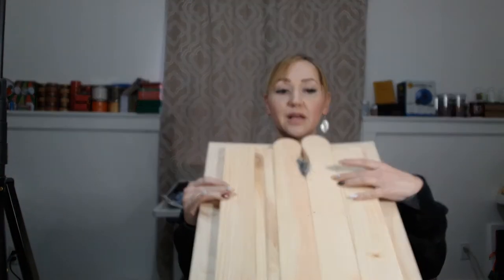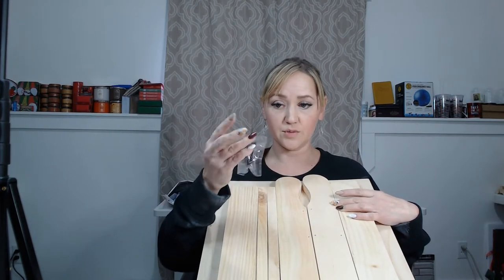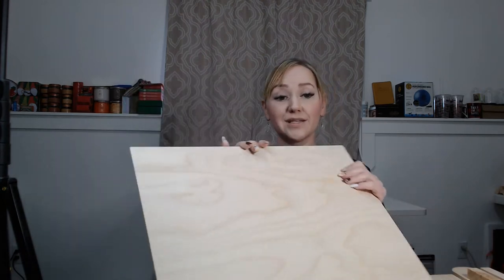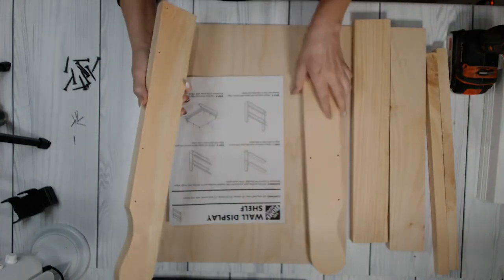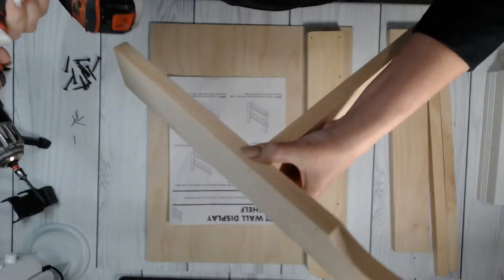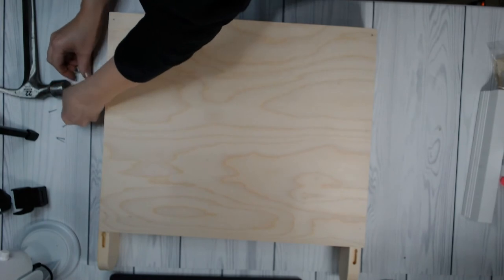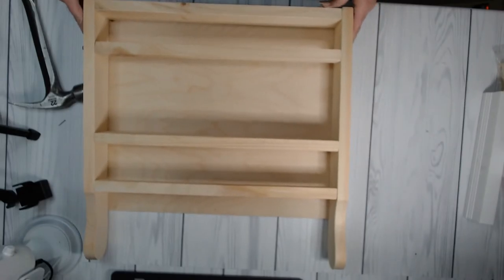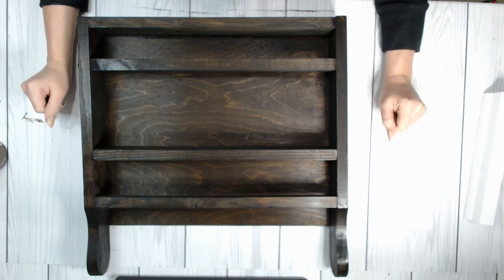How to make Home Depot free take home from Pinners Conference Utah!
Home Depot free take home from Pinners Conference Utah! This is putting together the Home Depot free kit.  Thank you so much Home Depot! We love the classes and kits you bring every year to Pinners Conference Utah!